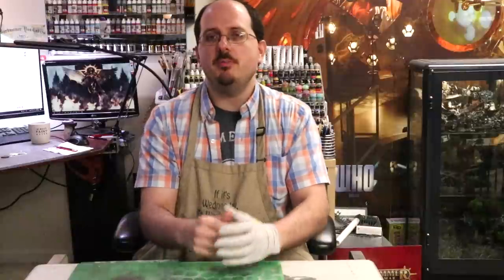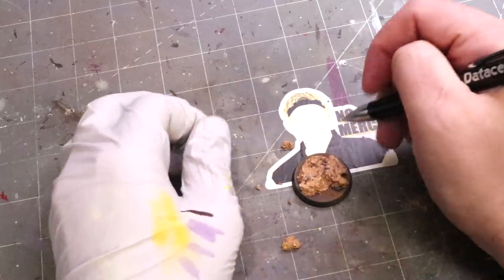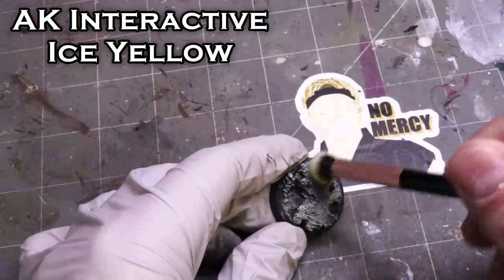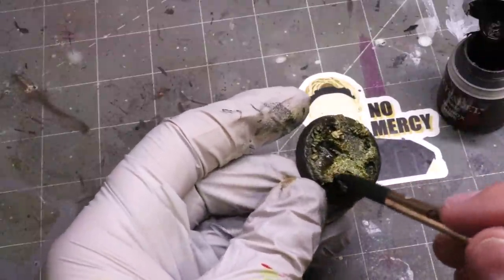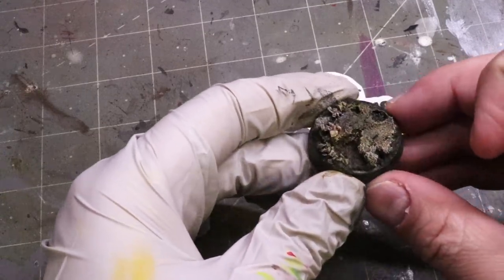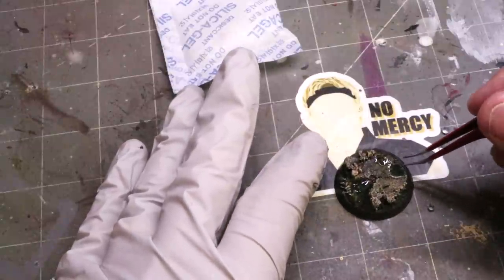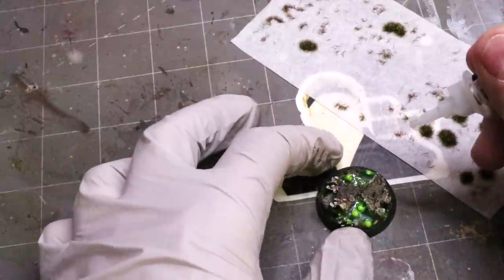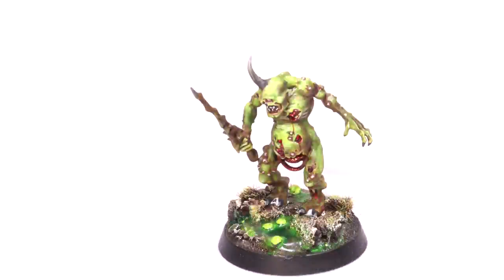How to Make Plague Bases - HC 316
In this Hobby Cheating Tutorial I take you through how to make bubbly, gross plague world bases. These are fun for your nurgle miniatures or any miniatures that are fighting on an icky world. Hope you enjoy!

silicone brushes